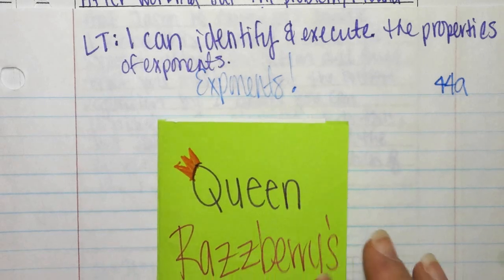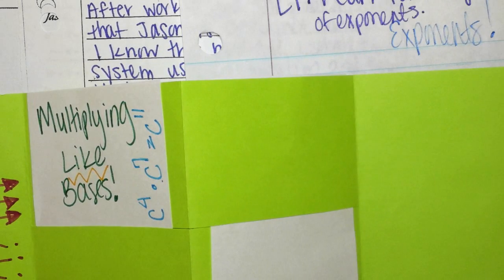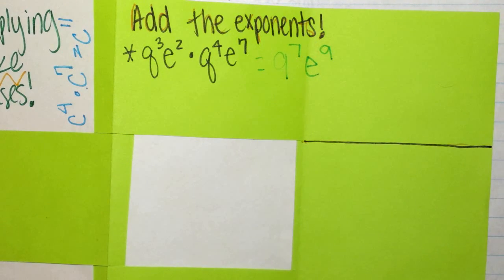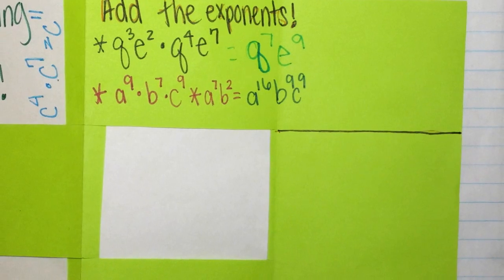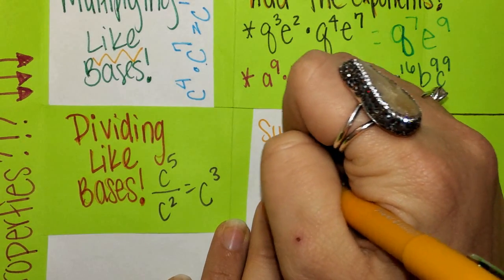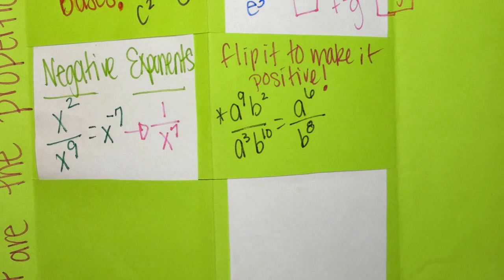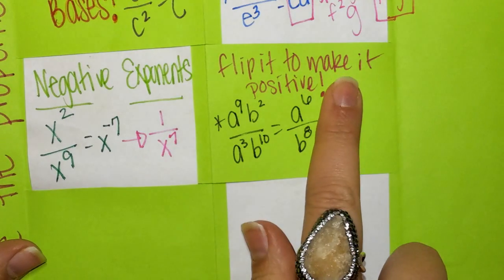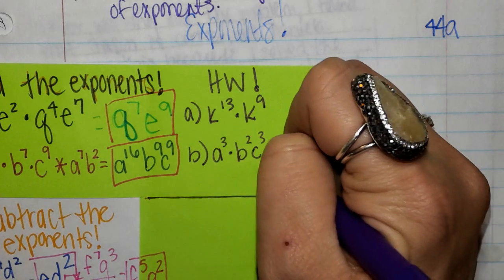2 2 17 third